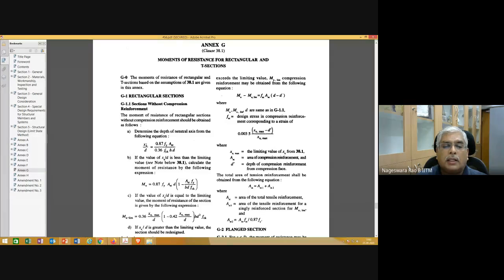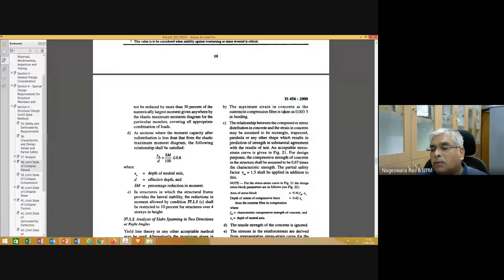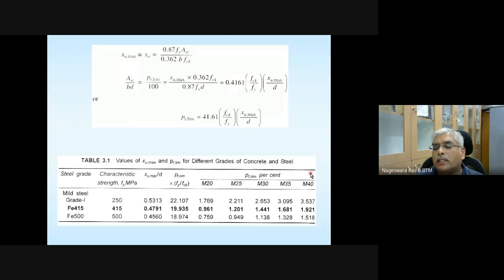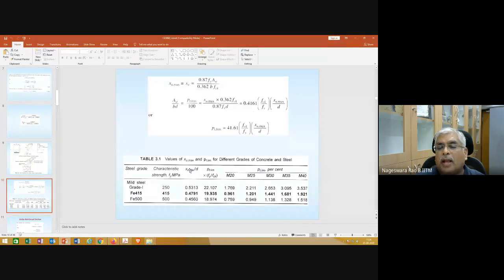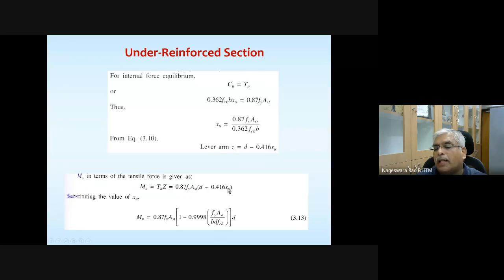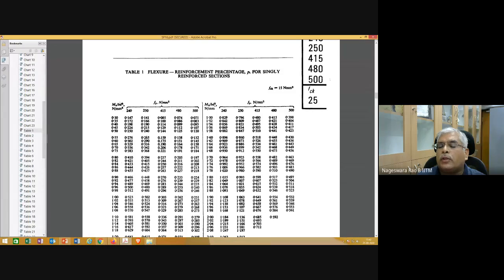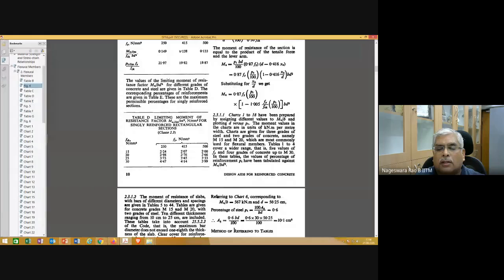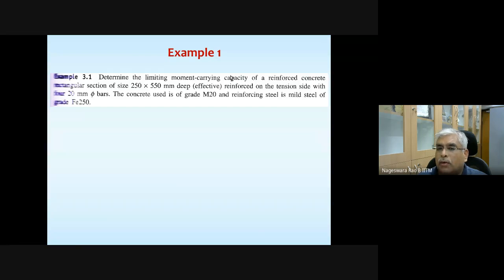CE3060: Basic design of reinforced concrete structures Lecture 31